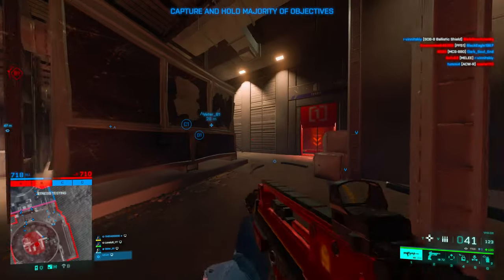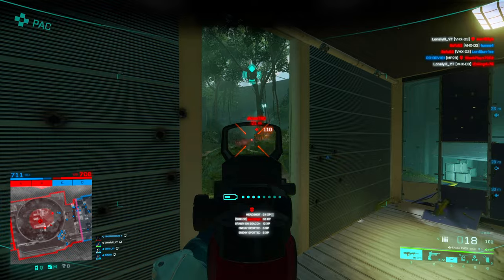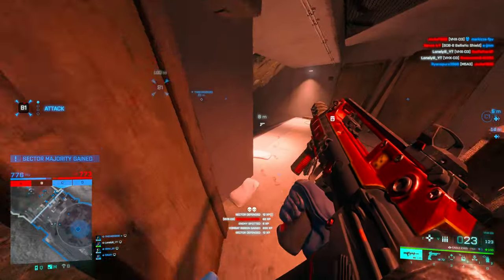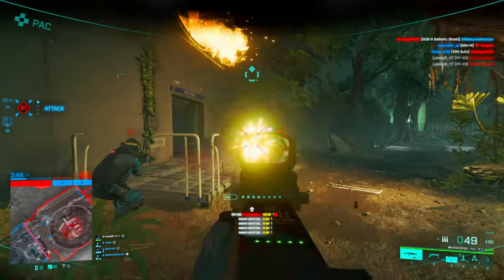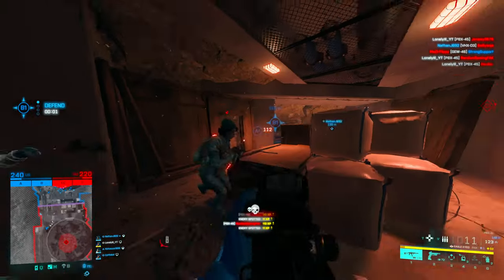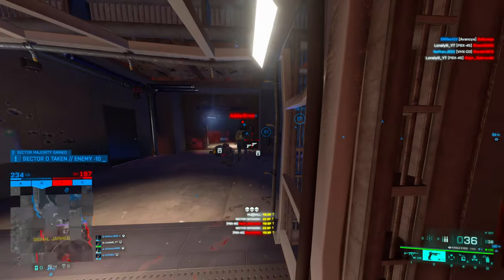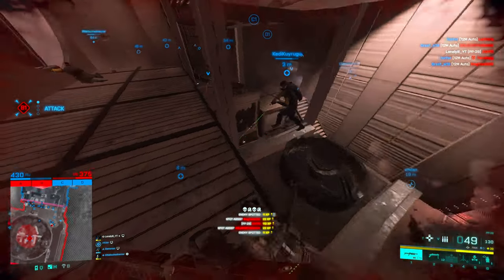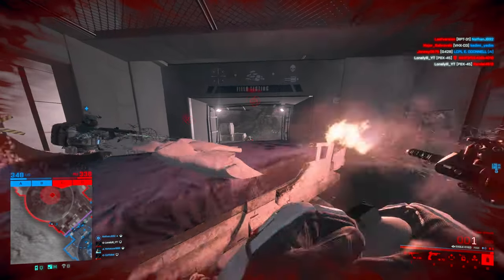The END of the VHX-D3? - Battlefield 2042 VHX Nerf Opinion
Hey Guys welcome back to a new video! Today i will take a look at the VHX-D3 after its recent nerf and give my opinion on whether the gun is still usable or if DICE basically made the gun completely useless.

DPI: 1600
Ingame Sens: 0.7 (Config Sens: GstInput.MouseSensitivity 0.001105)
FOV: 103

0:00 What they actually did
1:23 How the gun feels currently
2:20 The problem i still have with AR Balance